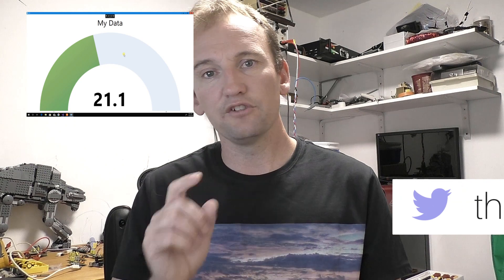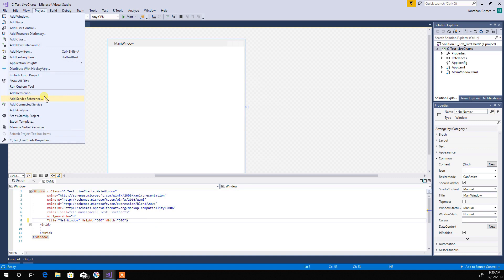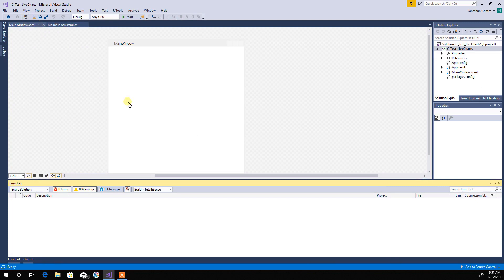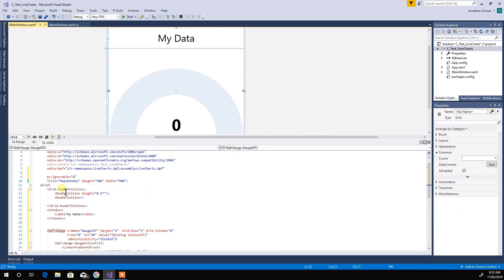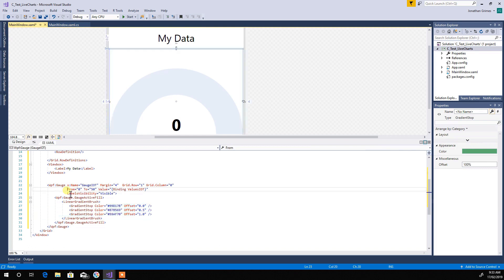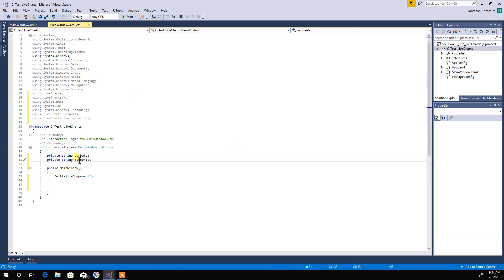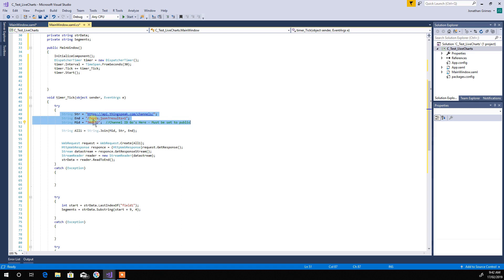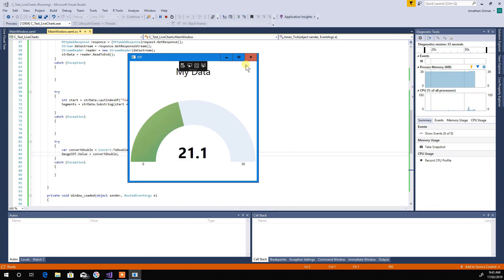C# WPF ThingSpeak GUI using LiveCharts